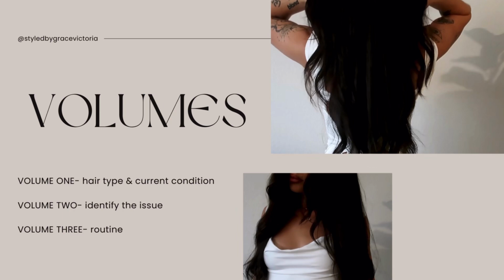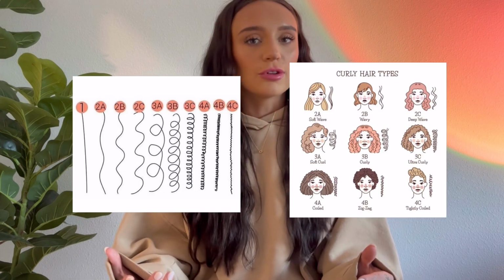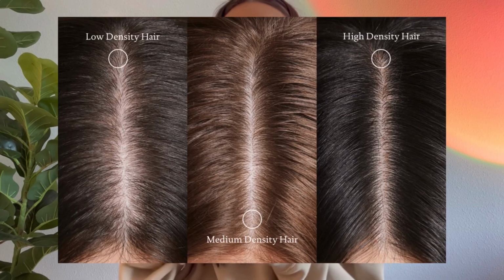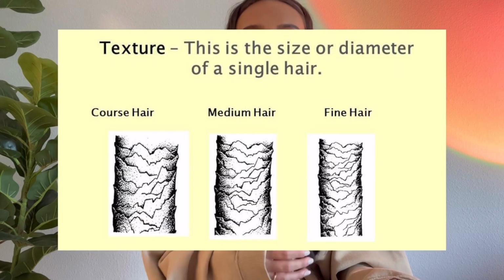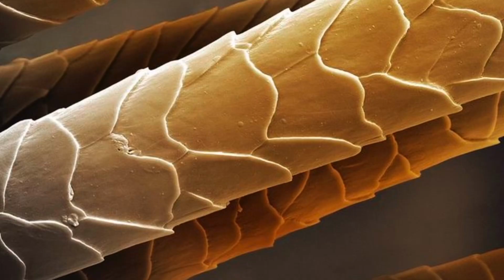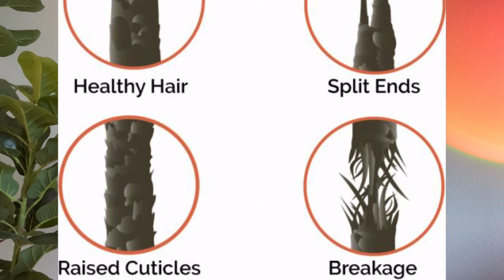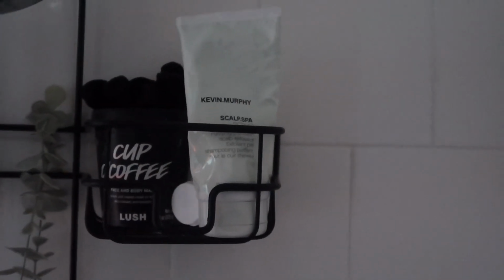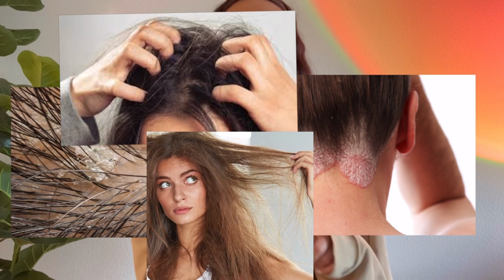the only hair growth video you ever need to watch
hi hi

hair growth is my passion and after going through my own hair growth journey i decided to dedicate my time in helping others do the same!